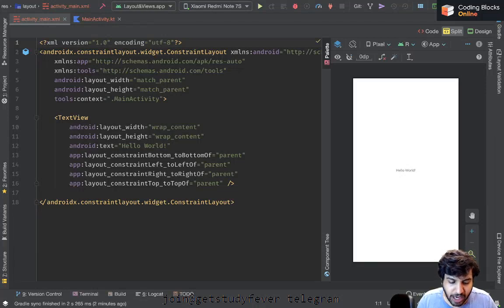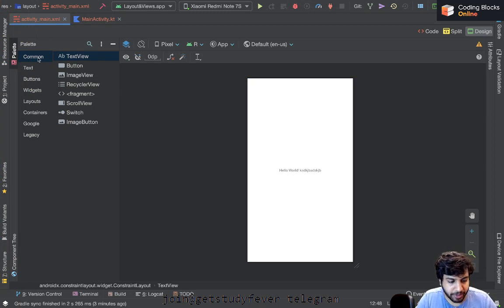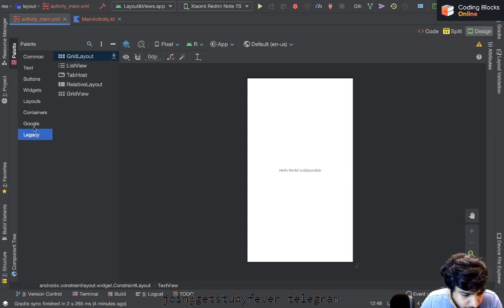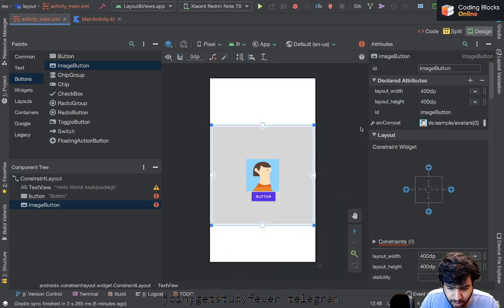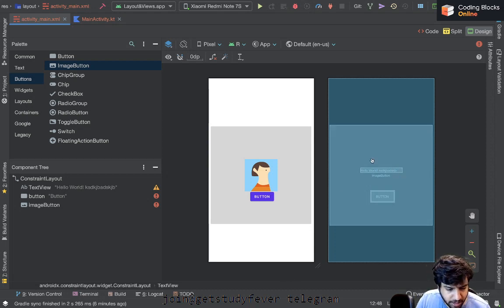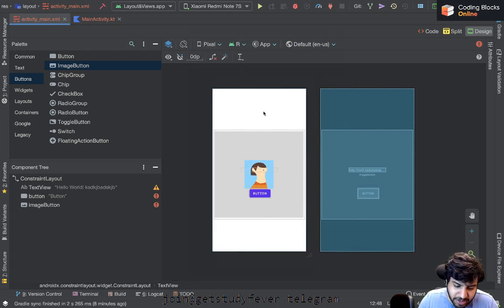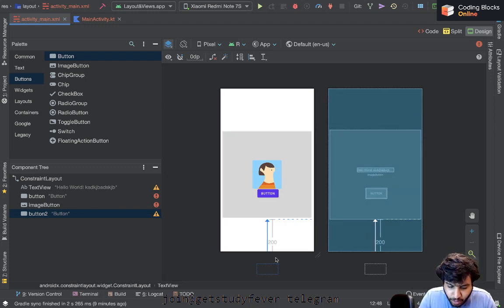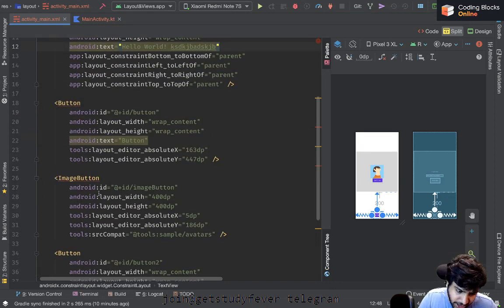6Exploring layout editor for UI studyfever